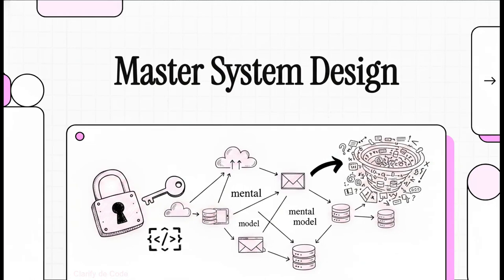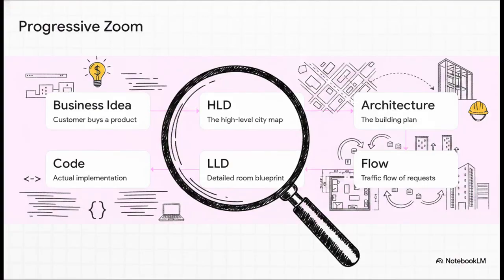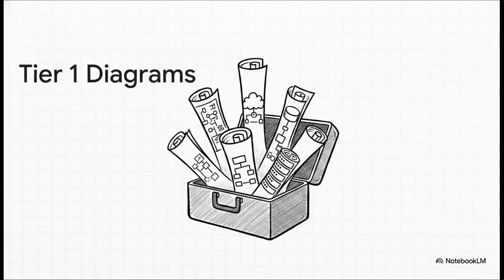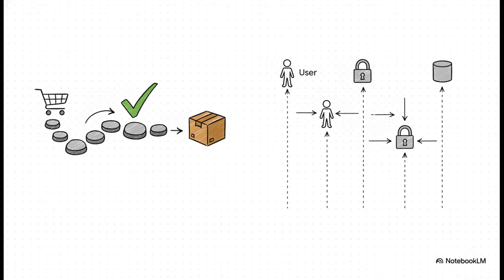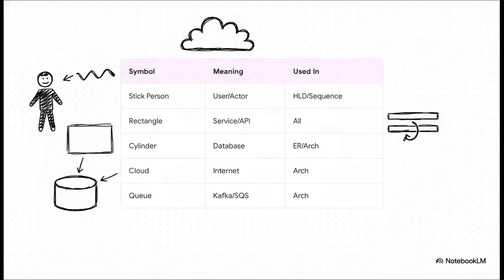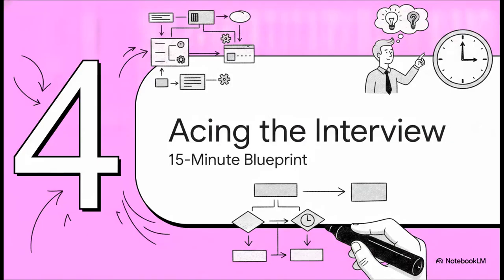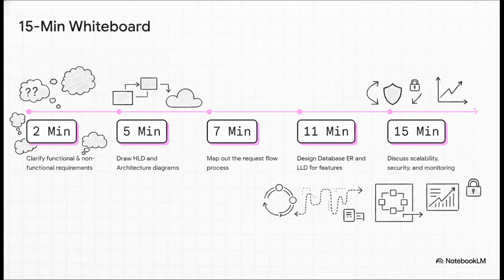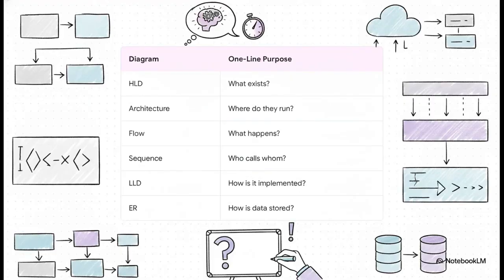Stop Memorizing HLD & LLD Diagrams Learn an Architect's Secret Mental Model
System Design, Architecture & Flow Diagrams Explained

Architecture is like a map—if you don't know your zoom level, you're already lost.

Whether you're preparing for a Technical Architect, Solution Architect, Tech Lead, or Senior Software Engineer interview, understanding the right level of abstraction is one of the biggest differentiators.

In this video, you'll learn the "Zoom Level" mental model that experienced architects use to design, explain, and communicate complex systems—from High-Level Design (HLD) to Low-Level Design (LLD).

✅ HLD vs LLD — What every architect should know

✅ Architecture Diagram vs Flow Diagram vs Sequence Diagram

✅ When to use each diagram during interviews

✅ Common architecture symbols and what they represent

✅ HLD, LLD, Deployment, ER, Activity, State, and Component diagrams explained

✅ The step-by-step system design thought process used by senior architects

✅ A practical whiteboard framework for architecture interviews

🧠 The Architect's Mental Model

Think in Zoom Levels:

HLD → What exists?
Architecture → Where does everything run?
Flow Diagram → What happens?
Sequence Diagram → Who talks to whom?
Database (ER Diagram) → How is data stored?
LLD → How is it implemented?

Once you master this framework, system design discussions become structured, logical, and much easier to explain.

💼 Perfect For
Technical Architect Interviews
Solution Architect Interviews
Tech Lead Interviews
Senior Software Engineer Interviews
Software Architecture Learning
System Design Preparation
.NET Developers
Java Developers
Backend Engineers
Microservices Architects
📚 Topics Covered
Software Architecture
Architecture Diagrams
Flow Diagrams
Sequence Diagrams
Component Diagrams
Deployment Diagrams
ER Diagrams
Activity & State Diagrams
Microservices
API Design
System Design Interviews
Scalability
Security
Caching
Kafka
Redis
Kubernetes
Observability

💡 Interview Tip: Don't try to memorize every UML diagram. Master the few that interviewers expect you to explain confidently, and understand when to use each one.

Clarify de Code — Simplifying complex software architecture, system design, and engineering concepts for developers and architects.